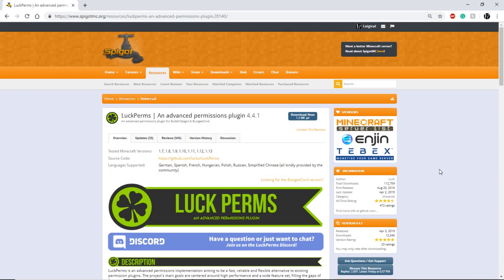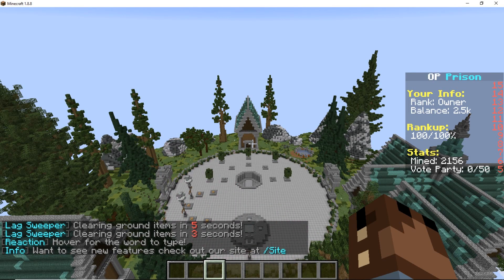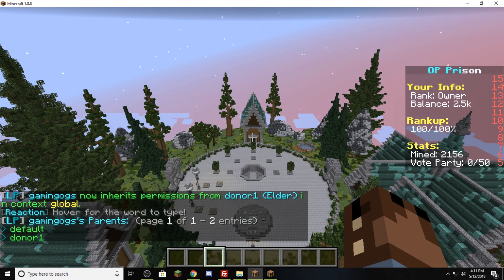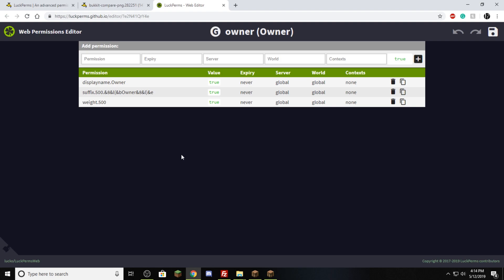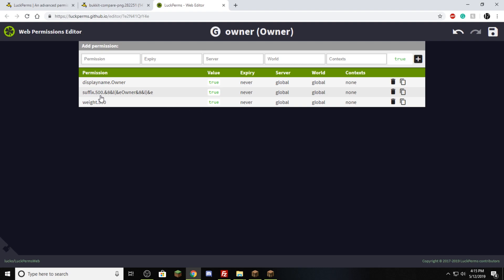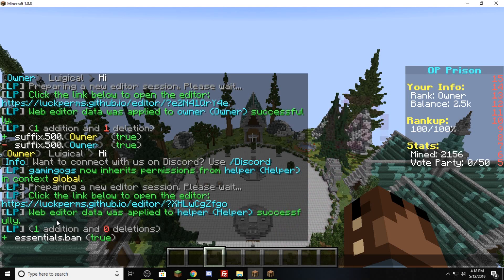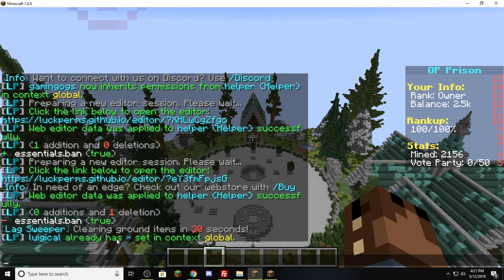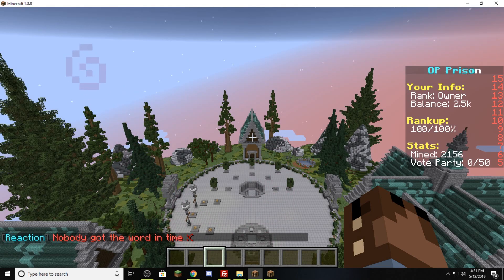How to use the Luckperms Spigot plugin - Video Tutorial - Premiere Setups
This is a quick video going over how to use Luckperms in both my premade setups and any other server.